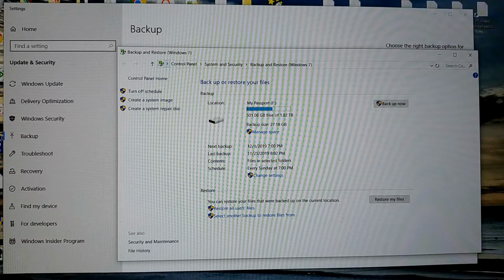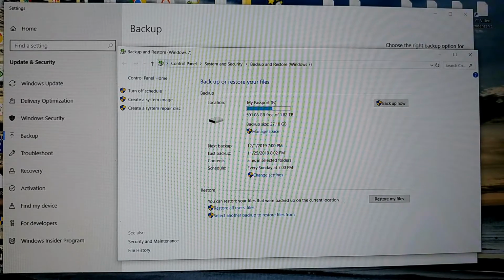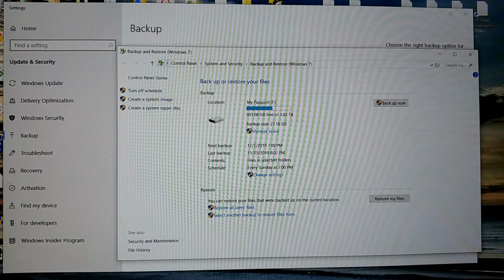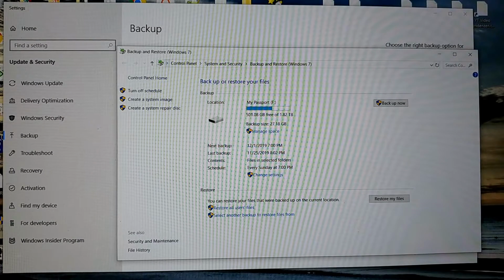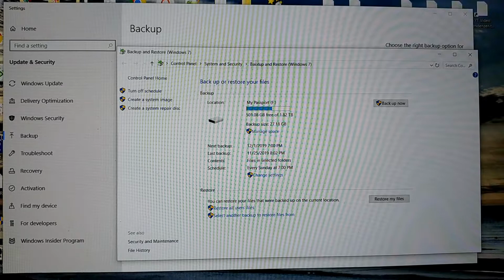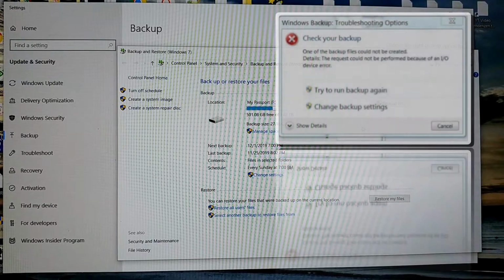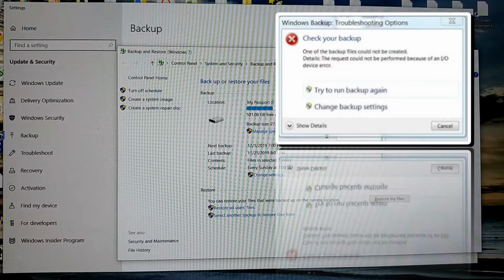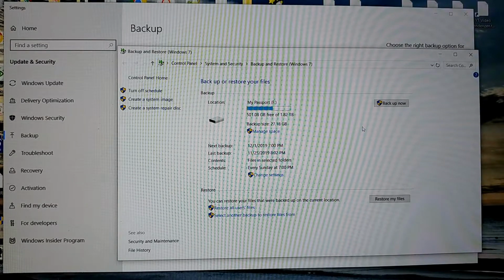I/O Device Error When Trying to Use Windows 7 Backup On A Windows 10 Computer! How To Solve It?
If you're using Windows 10 and still using the old, built in free Windows 7 legacy backup / restore tool and getting "I/O Device Error When Trying to Use Windows 7 Backup" there could be an easy solution to this problem. Watch and see.

BTW: you can still find the free built in Windows 7 backup / restore utility on Windows 10 here:
Control Panel\System and Security\Backup and Restore (Windows 7)

If you are still looking for a working solution to transfer all settings and application to a new PC, this might work for you:
Laplink PCmover Ultimate 11 with Ethernet Cable on Amazon

System Requirements: Windows 10, Windows 8.1, Windows 8, Windows 7, Windows Vista, Windows XP
Easy-to-Use: Install PCmover on both of your computers and follow the simple wizard to transfer everything you select to your new PC
Optimized for Fastest Transfer: Provides maximum performance and time savings. You will quickly be using your new PC with everything ready to go
Complete Selectivity: Automatically transfers all selected applications, files, folders, settings, and user profiles to your new PC
Undo Feature: Quickly reverse changes made to your new PC if you change your mind or want to re-do the transfer with different selections